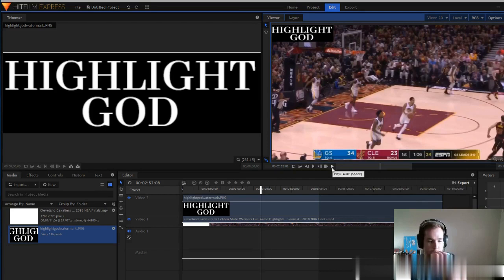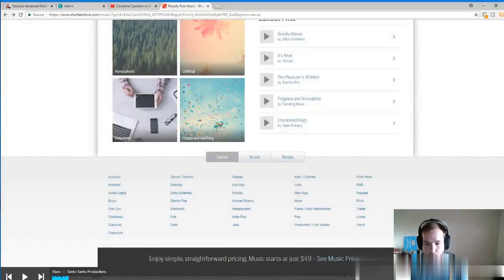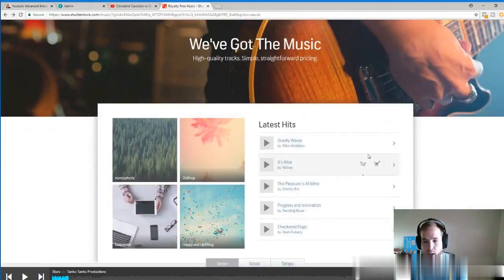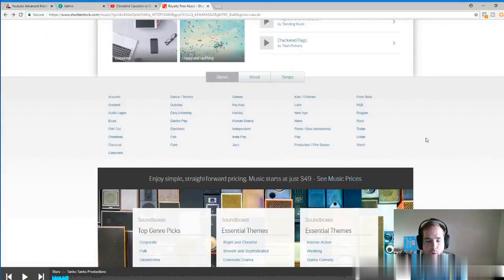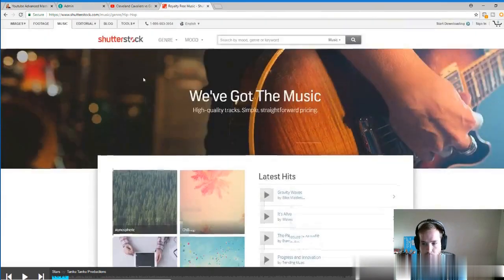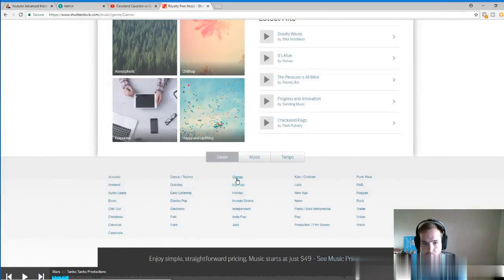YouTube Master class | 5 Editing Music To Avoid ID Matches